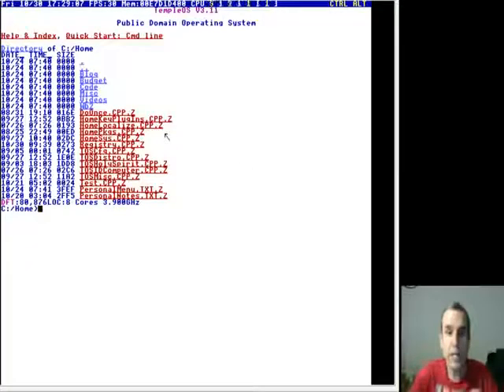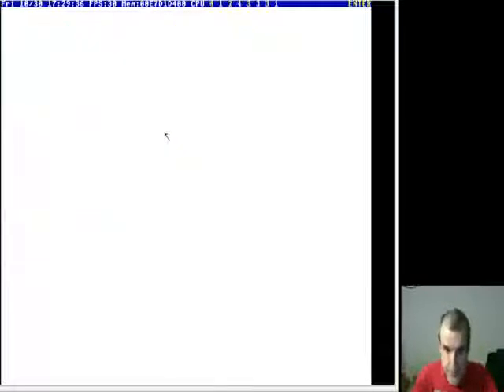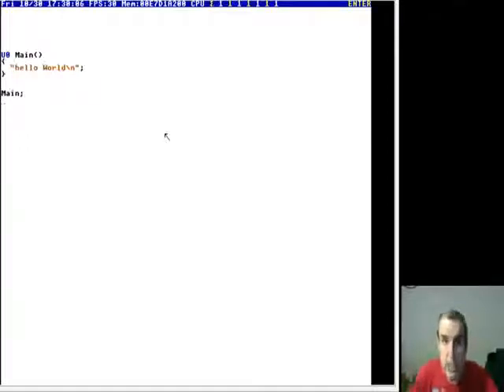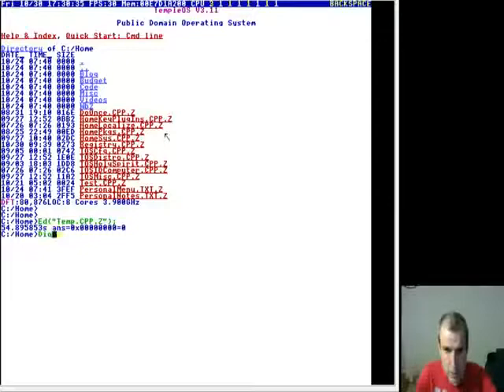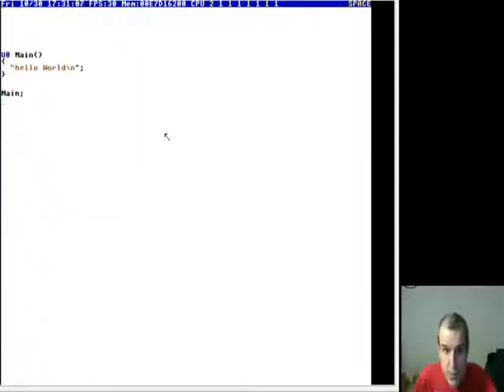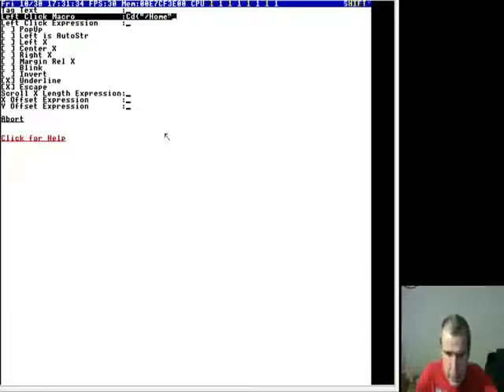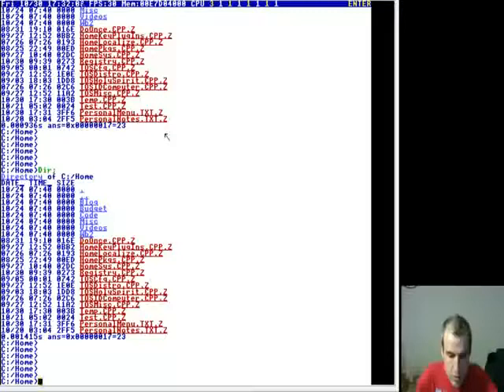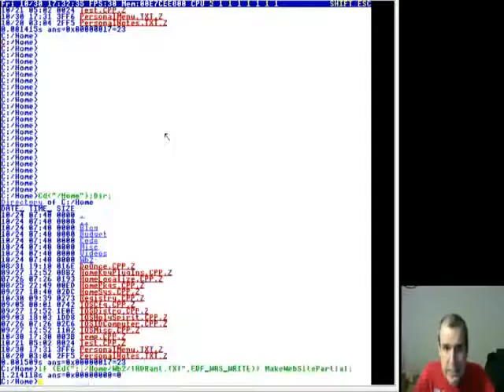471 - How To Edit A File (TempleOS) [2015]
Full File Name: 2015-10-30T00:00:00+00:00 - TempleOS - How to Edit A File (82N0wU9IDqY).mkv